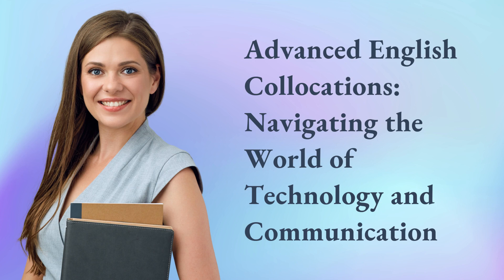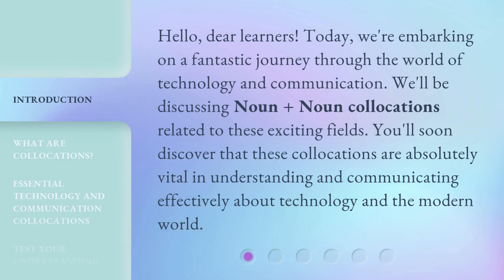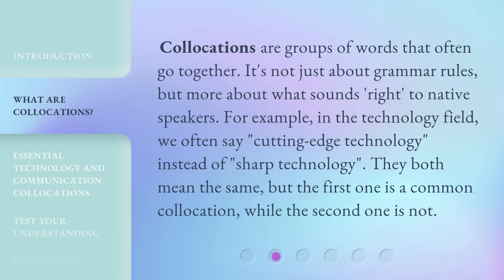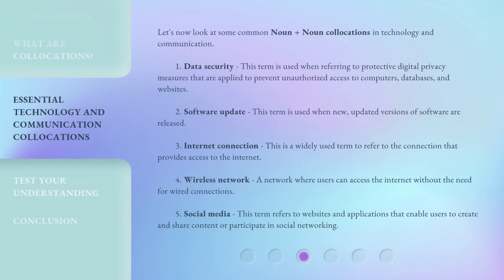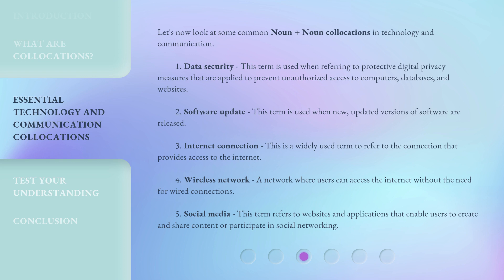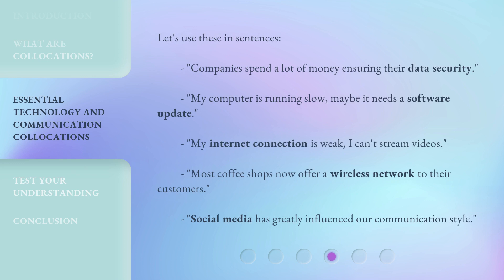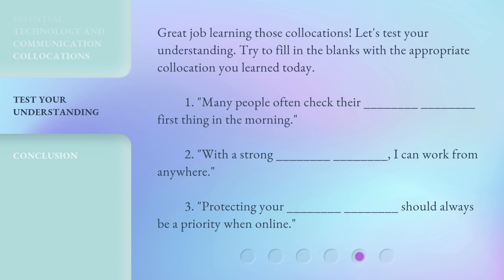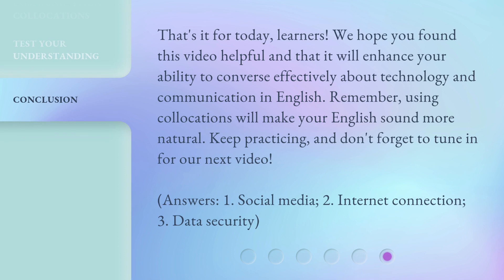Advanced English Collocations: Navigating the World of Technology and Communication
Navigating the World of Technology and Communication: Advanced English Collocations • Discover essential noun + noun collocations in the world of technology and communication. Learn how to effectively communicate about cutting-edge technology, data security, software updates, internet connections, wireless networks, and social media. Enhance your English skills in these exciting fields!

00:00 • Introduction - Advanced English Collocations: Navigating the World of Technology and Communication
00:35 • What are Collocations?
01:04 • Essential Technology and Communication Collocations
02:29 • Test Your Understanding